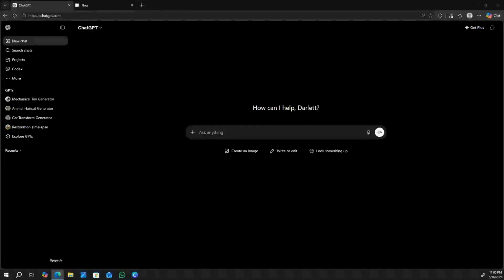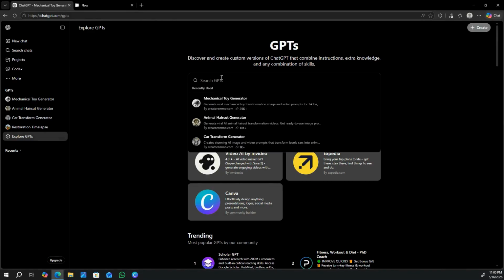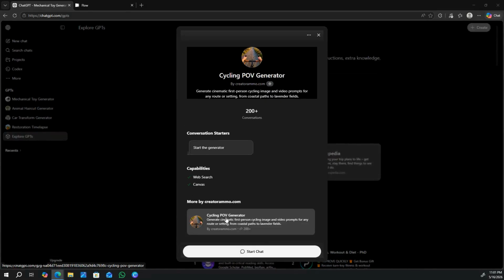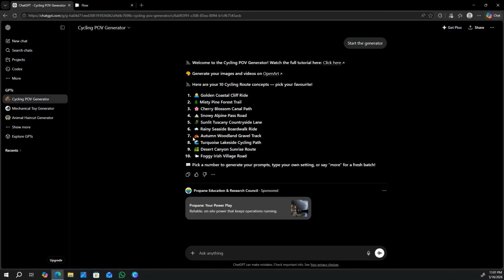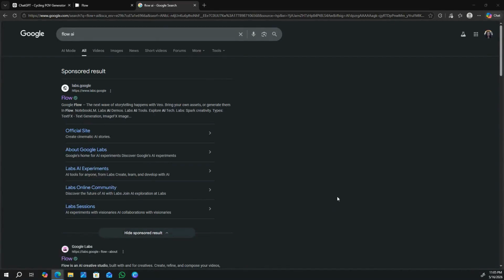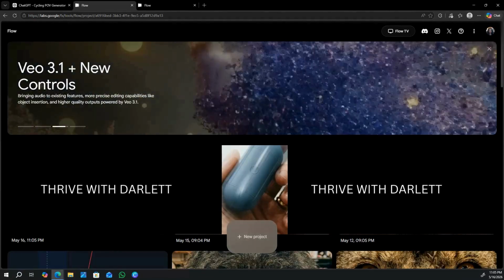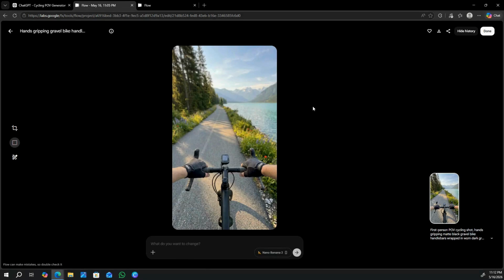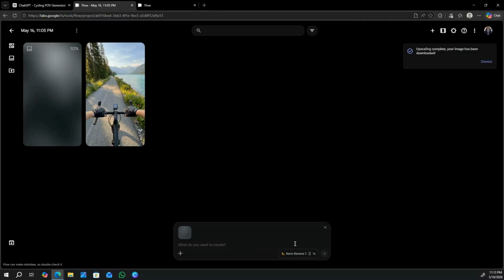How To Make Viral AI Biking Videos For FREE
AI biking videos are taking over YouTube right now, and in this video I’ll show you exactly how to create them using FREE AI tools. No expensive camera, no biking experience, and no editing skills needed. Follow along step-by-step and start making your own viral POV biking videos today.

ChatGPT GPT tutorial,
Nano Banana 2
Viral YouTube niche,
AI content